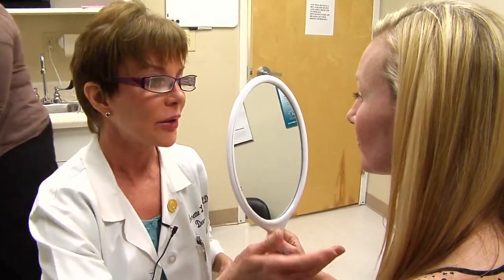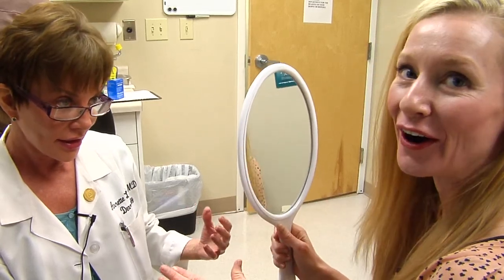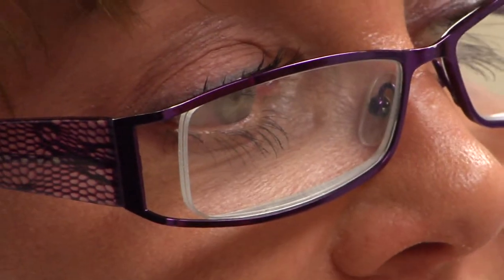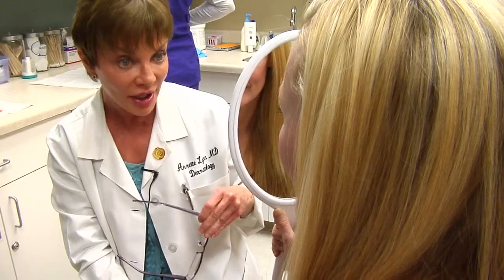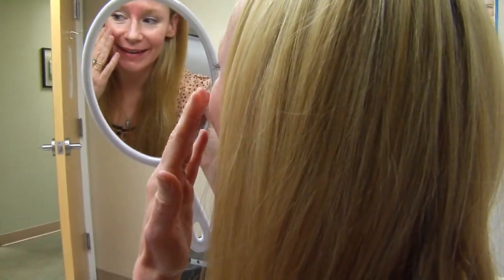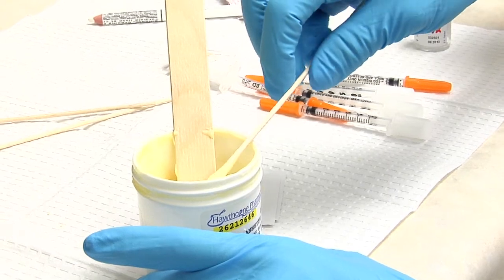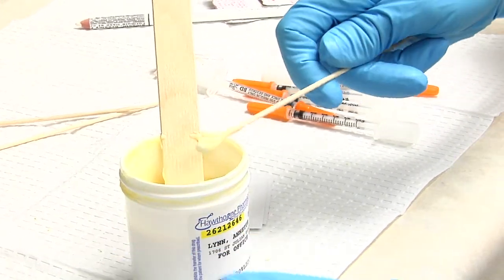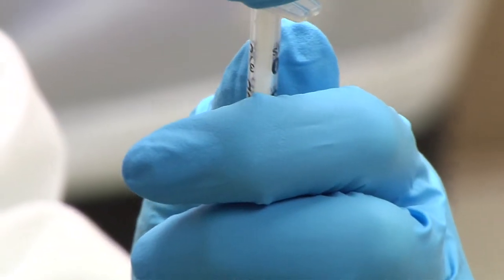Shoptart Tuesday: Anne is "filling" youthful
Scientists at the University of Pittsburgh are working on a new aged Founatin of Youth, but until then they master the remedy, there are other ways.
Anne Postic shops around Columbia to one.